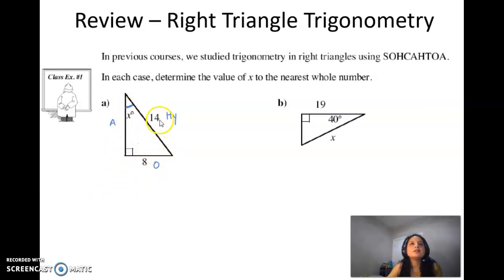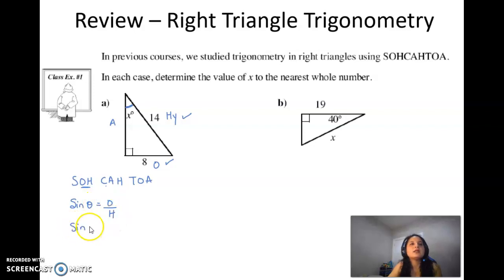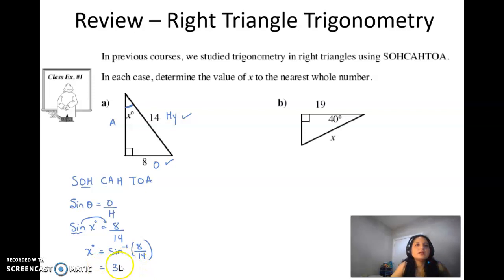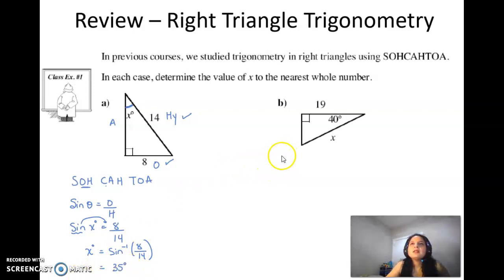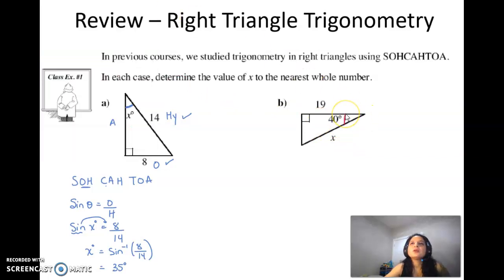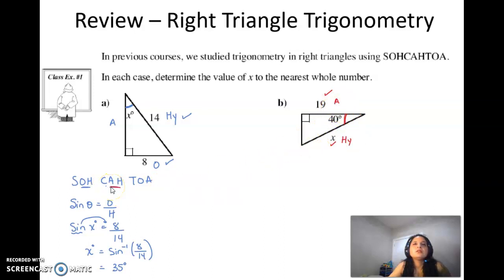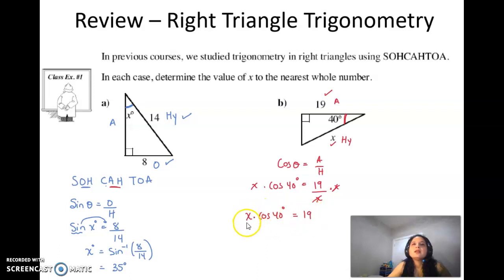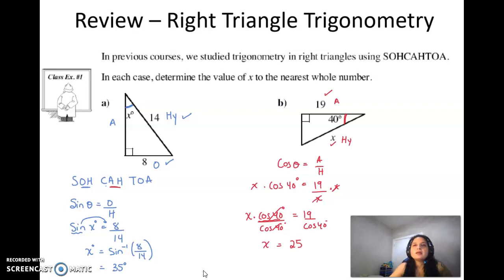Math 20-1 Pg 181 ex1